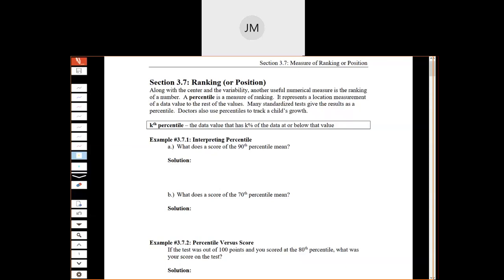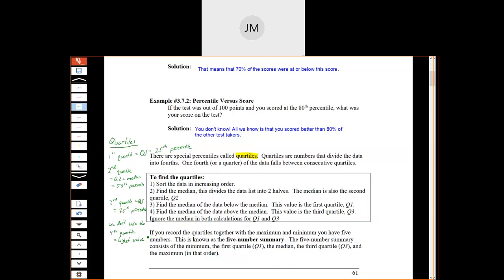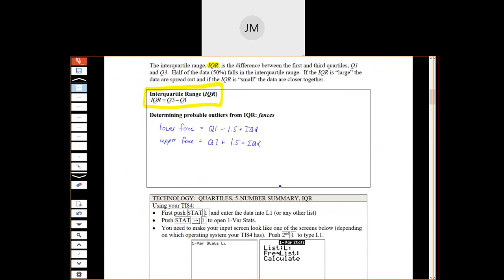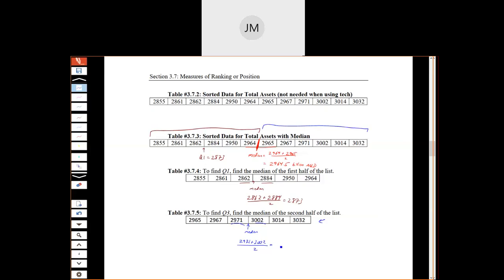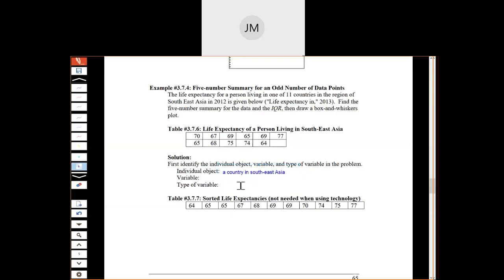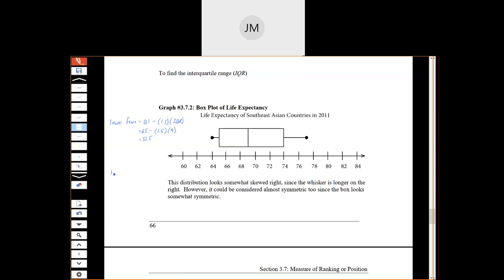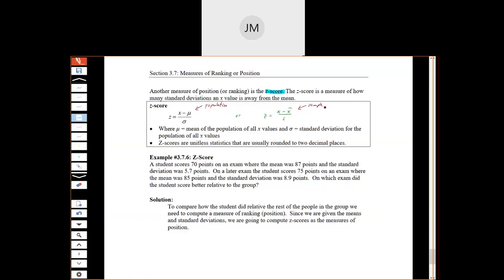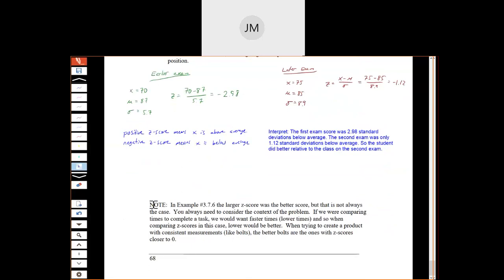3.7 - Ranking or position